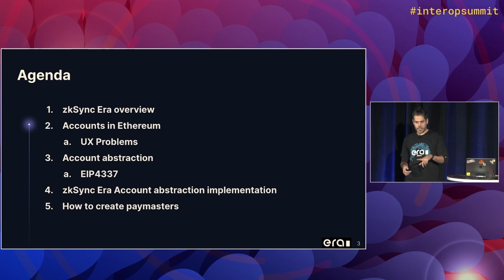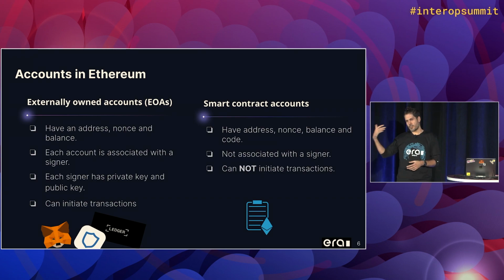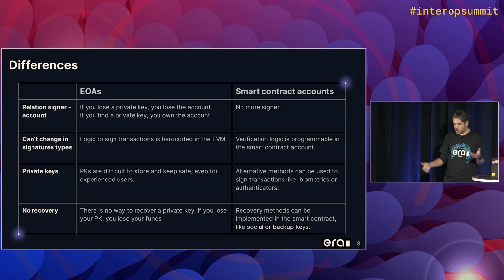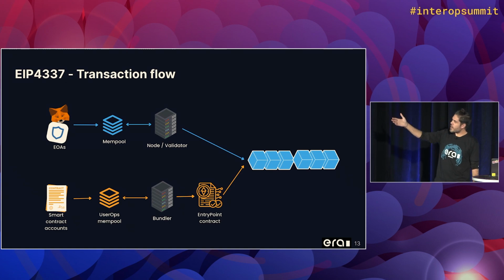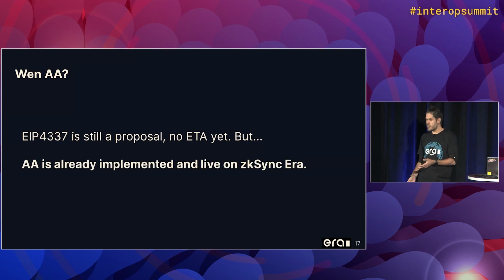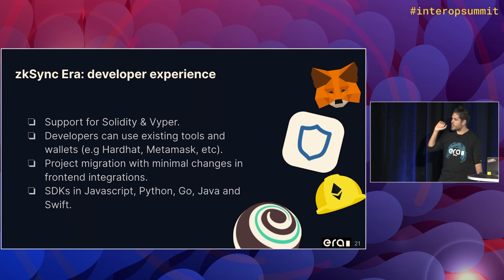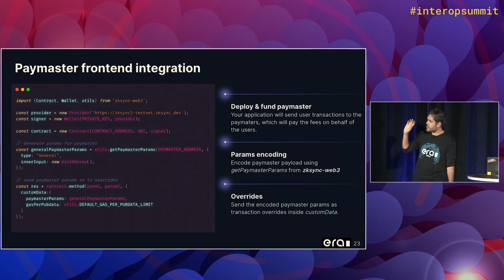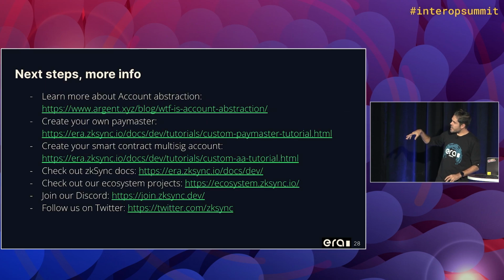Paymasters 101: Disrupting Transaction Fees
In this talk we'll discuss account abstraction, and share how and why we decided to support this natively on zkSync. We'll also give an overview of the paymasters, a smart contract that can pay for transactions for its users. And we'll talk about why they're important for mass adoption of crypto and how to work with them in your development.

With Antonio Ufano Gallego, Developer Relations Engineer, Matter Labs